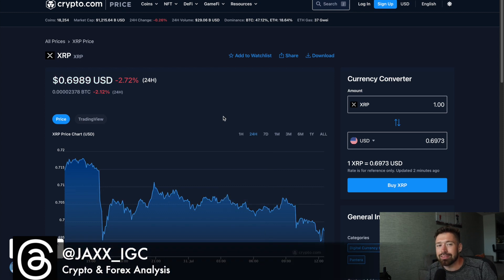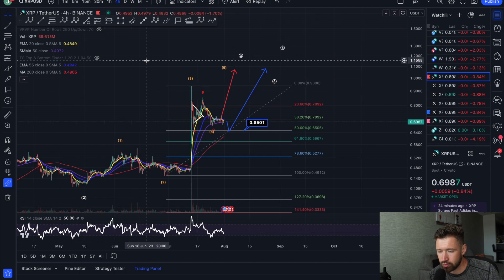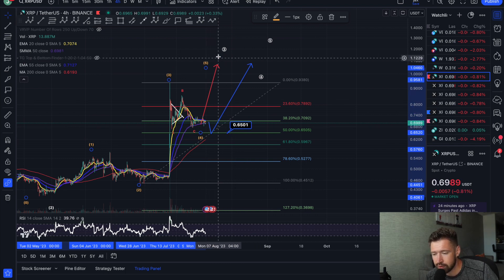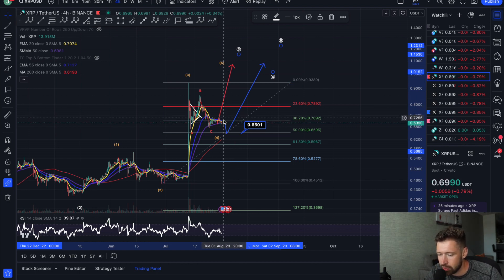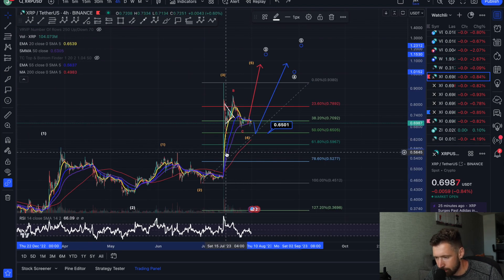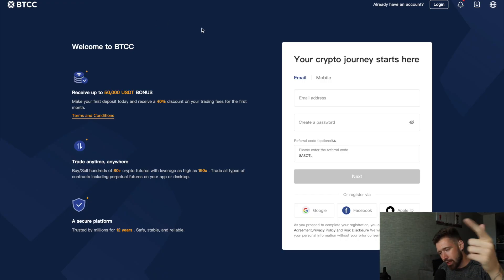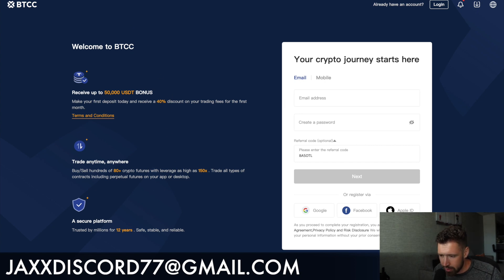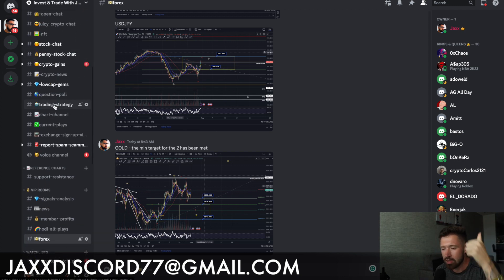XRP PRICE PREDICTION 2023💎THIS SCENARIO IS ABOUT TO PLAY OUT FOR RIPPLE!! - WATCH FOR THIS NEXT👑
XRP price prediction 2023 ripple price prediction 2023 xrp ripple BTCC BTCC exchange BTCC trading
xrp price ripple price